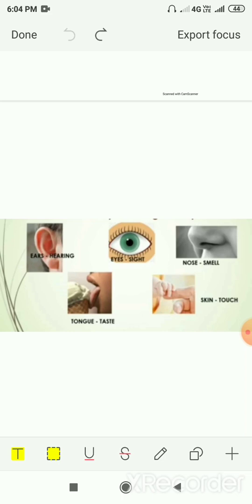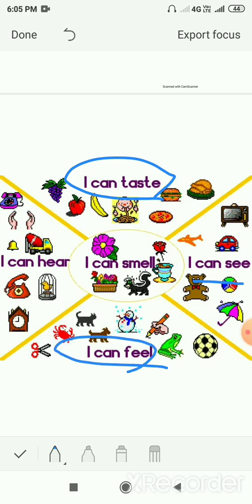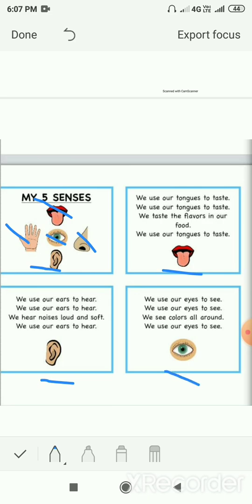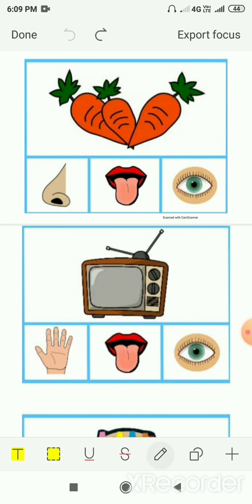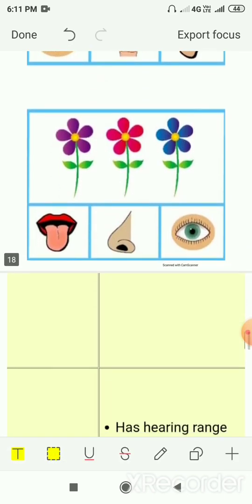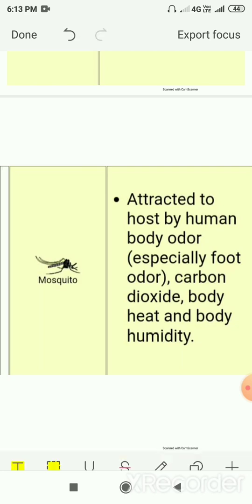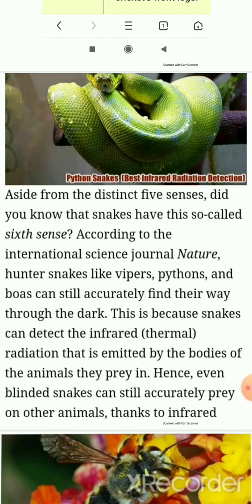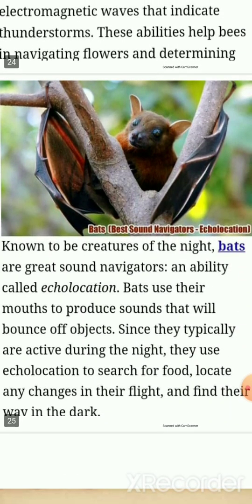Super senses||Class 5 EVS||Ncert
Super senses